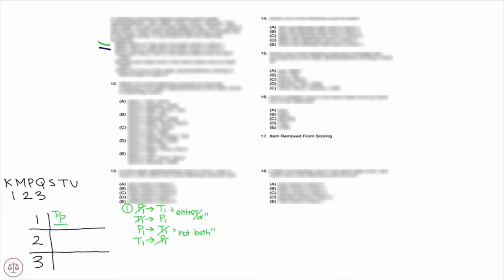LSAT Prep Test 66 Logic Game 3 Setup (June 2012)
The setup for the third Logic Game of the June 2012 LSAT.